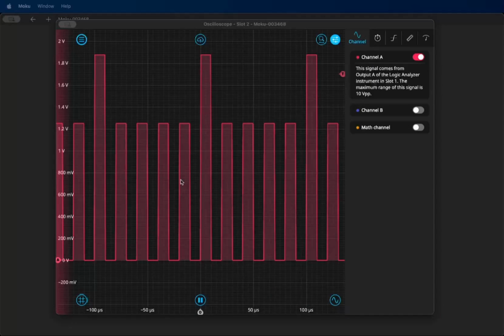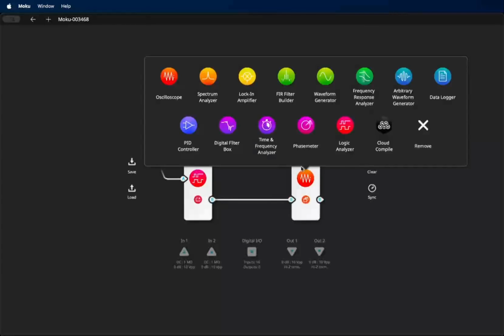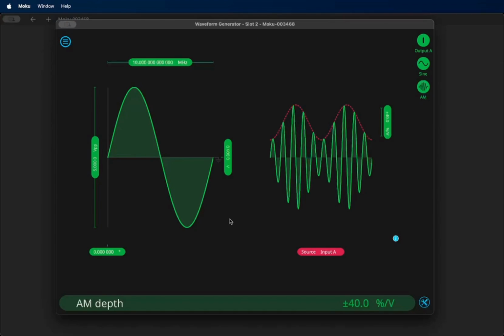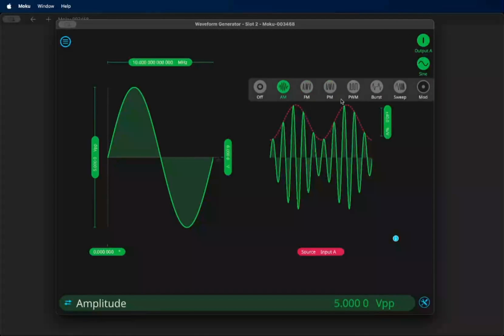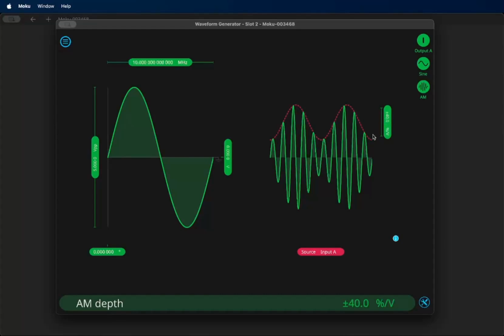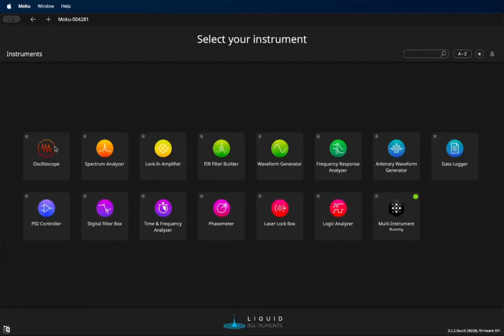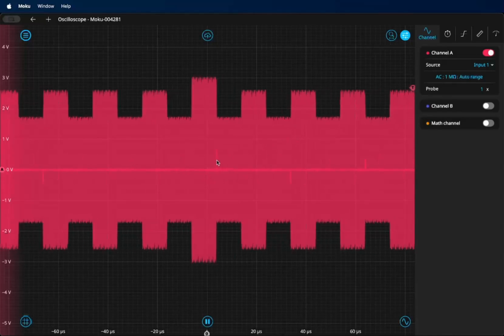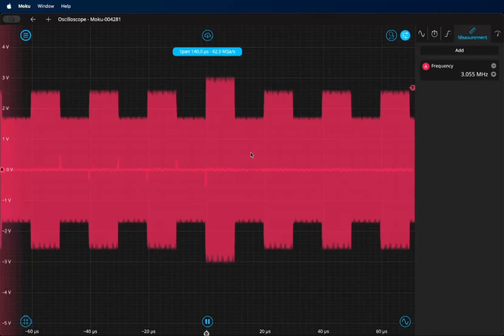Digital-to-analog conversion with the Moku Waveform Generator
How is digital-to-analog conversion performed? In this video, Liquid Instruments engineer Jason Ball, Ph.D., demonstrates how to take a digital pattern and implement amplitude-shift keying using the FPGA-based Moku Waveform Generator, converting it into a modulated analog signal. This is part two of a three-part series on encoding, converting, and decoding digital data using the reconfigurable Moku platform.